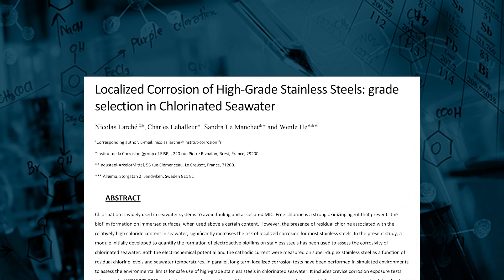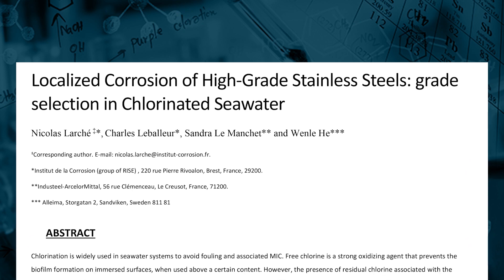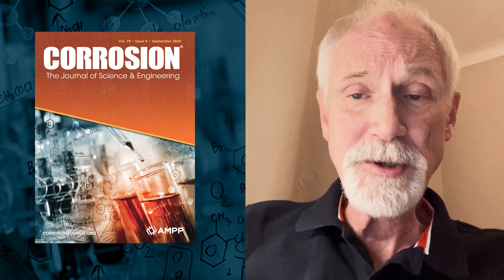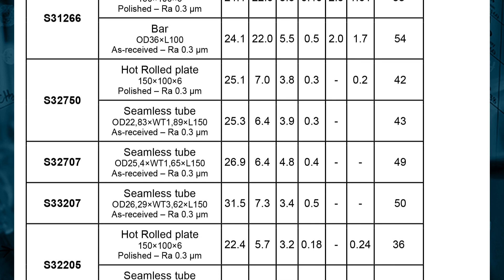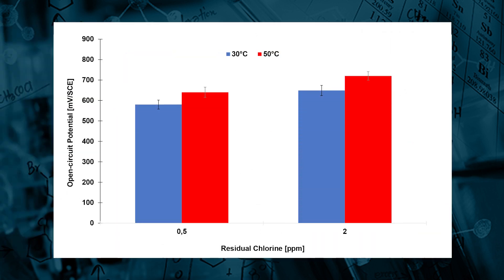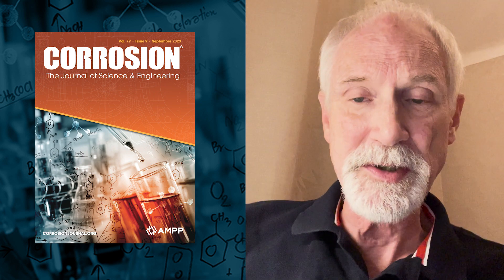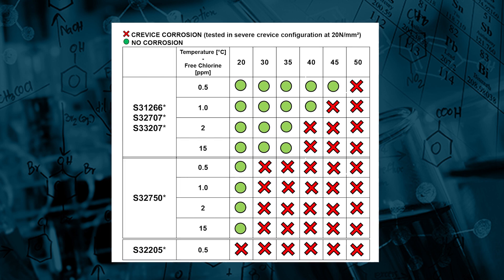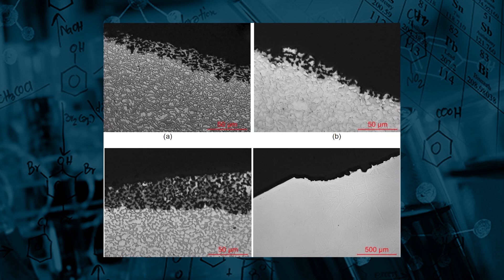Localized Corrosion of High-Grade Stainless Steels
Associate Editor for CORROSION journal, Kevin Ogle, is here to present the newest article in the September 2023 issue. Ogle reviews "Localized Corrosion of High-Grade Stainless Steels: Grade Selection in Chlorinated Seawater" and the importance of a fundamental understanding of corrosion in stainless steel.